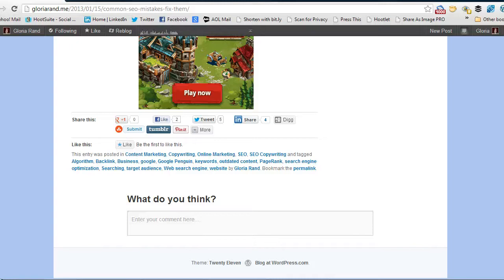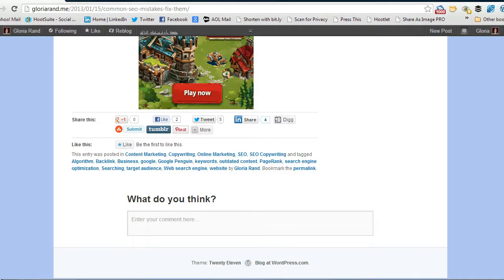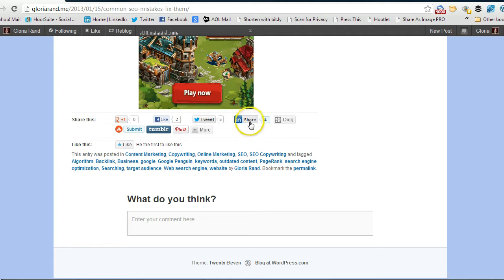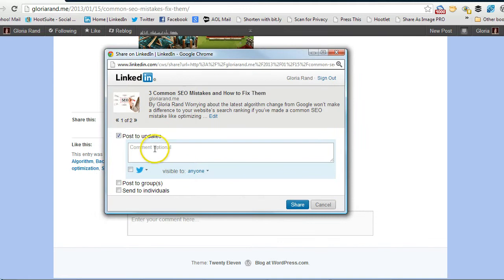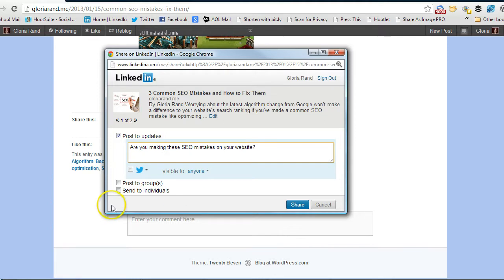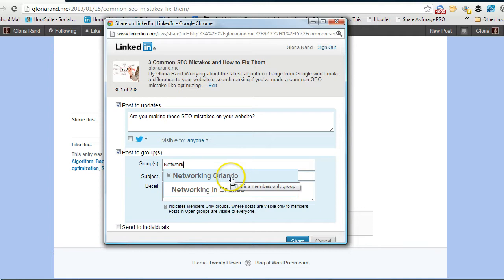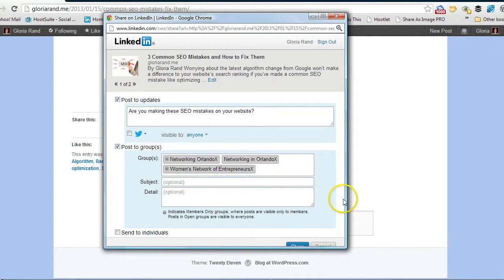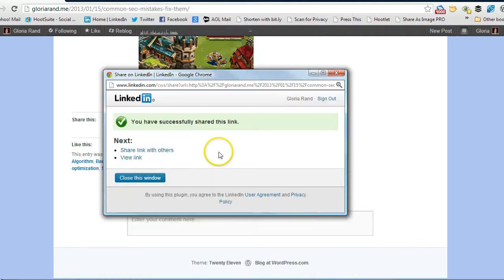How to Share Articles with Multiple LinkedIn Groups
Social Media Consultant Gloria Rand shows you how to share a blog article with more than one LinkedIn group at a time.